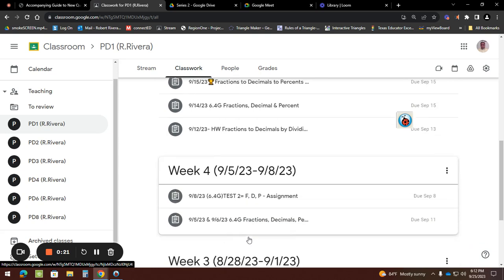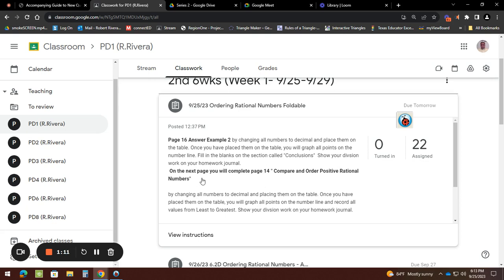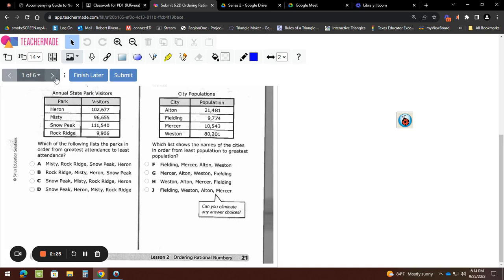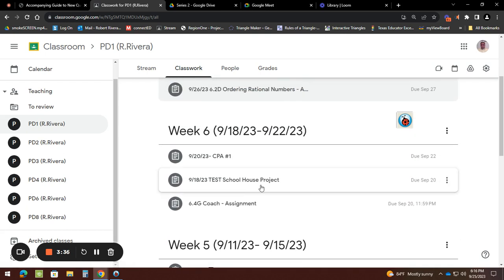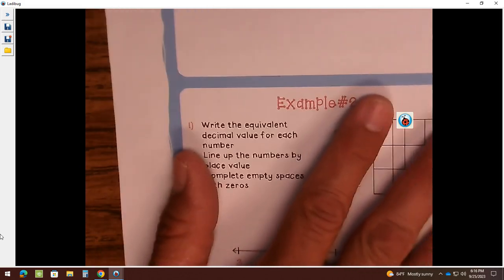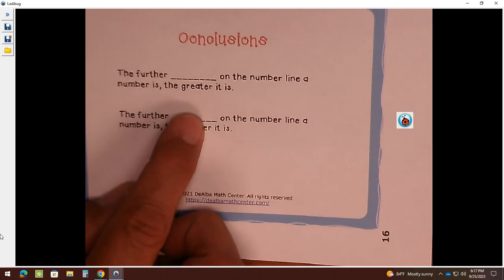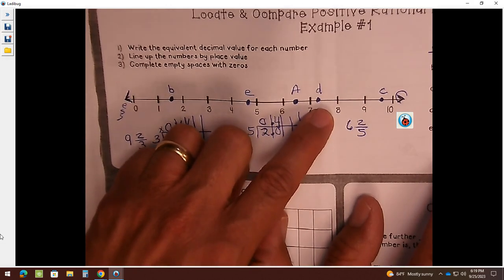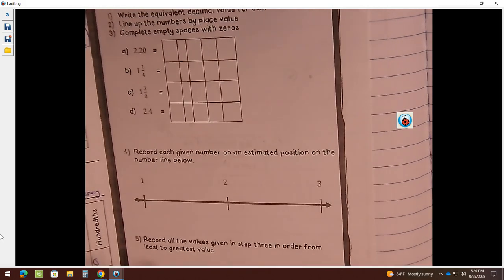9 25 23 Video II HW Directions